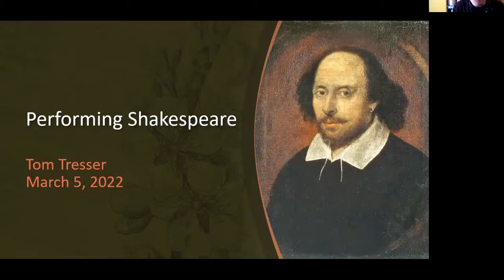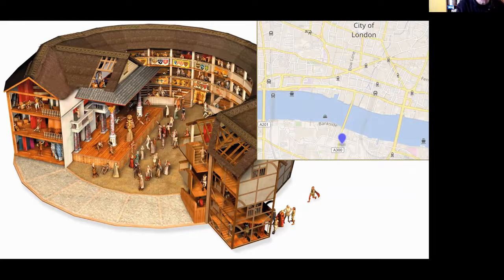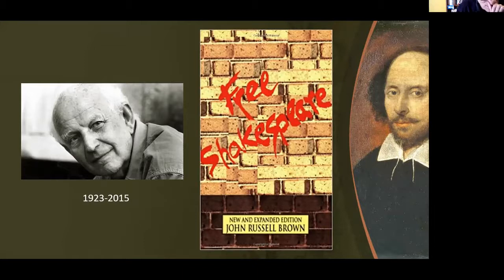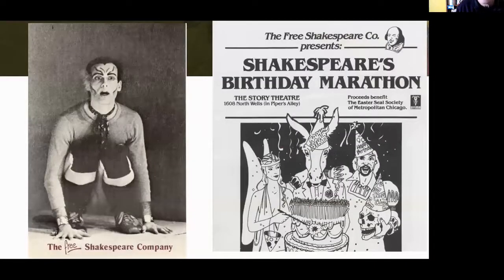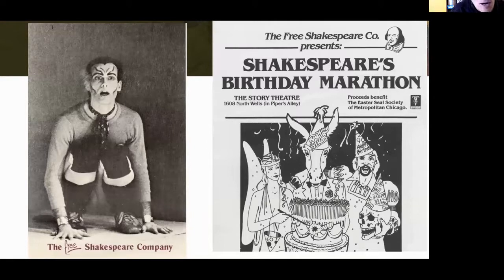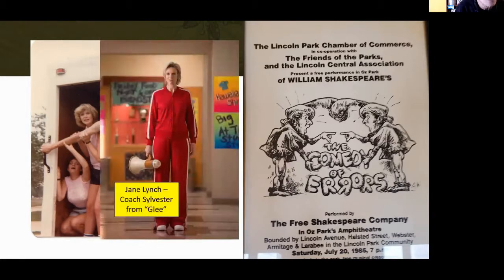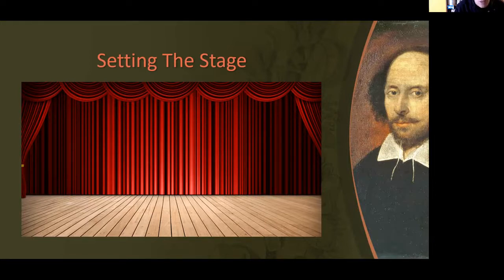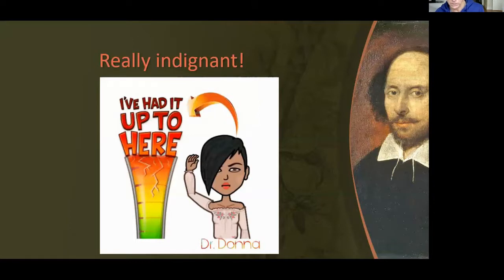"Performing Shakespeare" w. Tom Tresser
Tom Tresser gave this presentation on performing Shakespeare to the 55 . Erie Book Club on March 5, 2022.